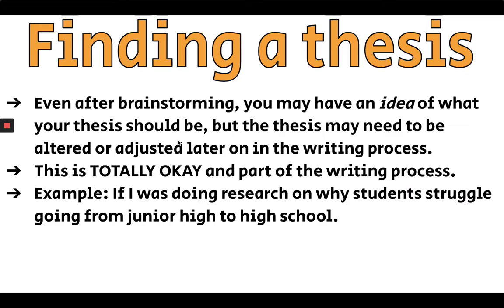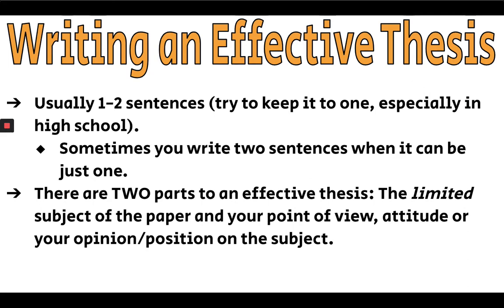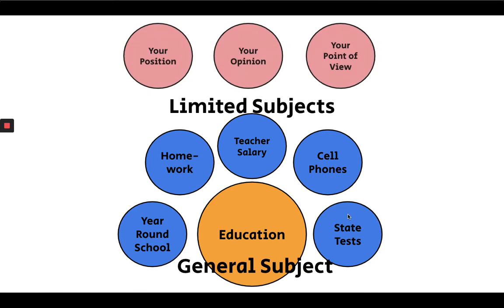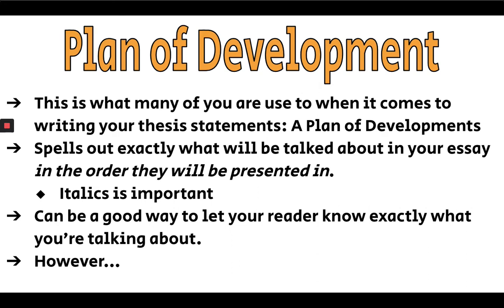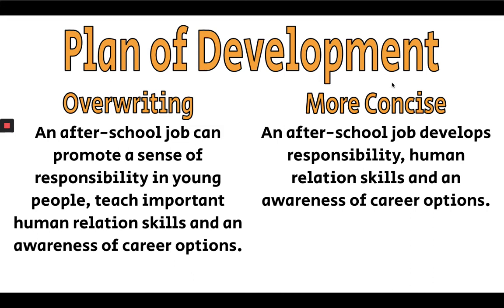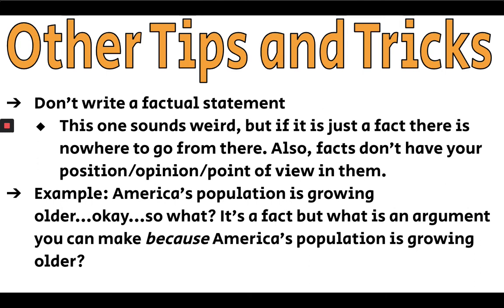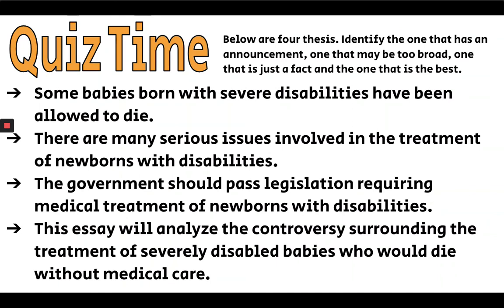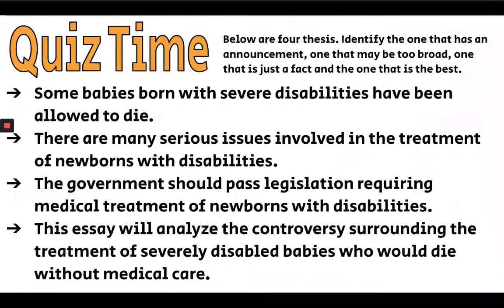Identifying a Thesis